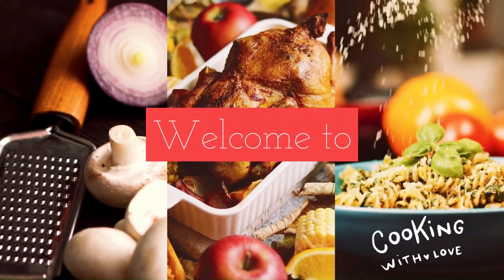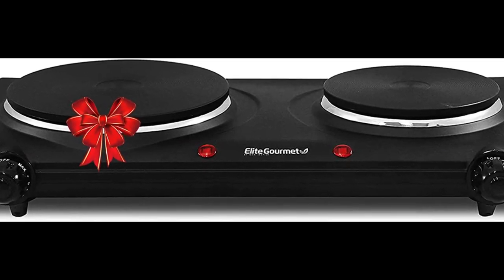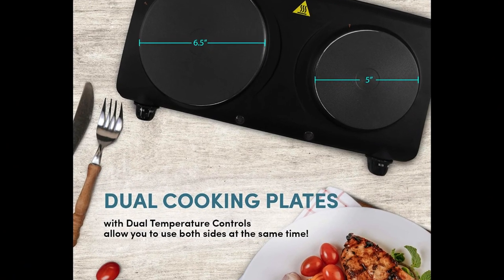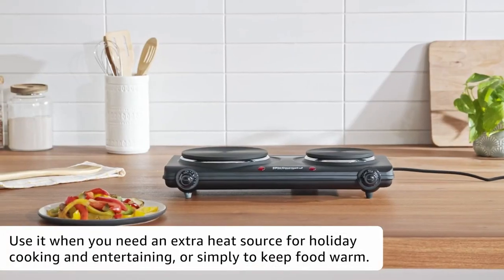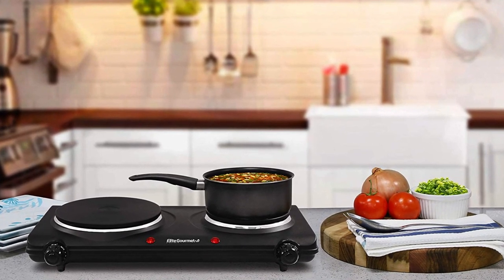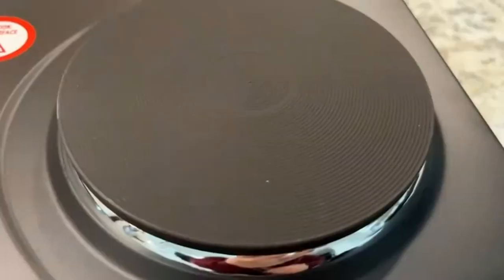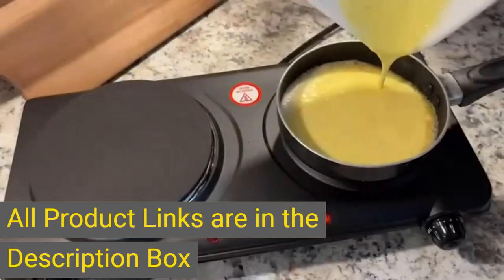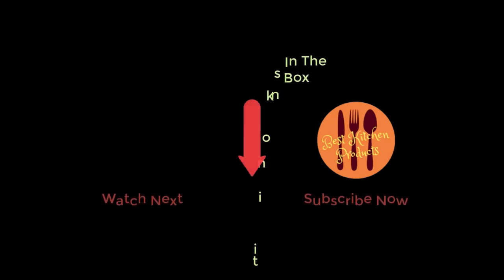Elite Gourmet Double Cast Iron Burner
Elite Gourmet EDB-302BF Countertop Double Cast Iron Burner offers reliable heating and takes up minimal cooking space with one 6.5-inch and one 6-inch cast iron flat cooking plate. At 1,500 watts, it heats up quickly with dual adjustable temperature knobs offering Low, Med, and Hi settings. Power indicator lights offer added safety.
~ Product Link ~ Here are The Links to Buy